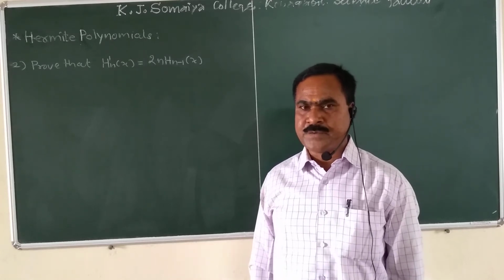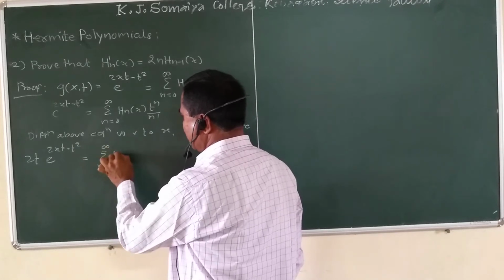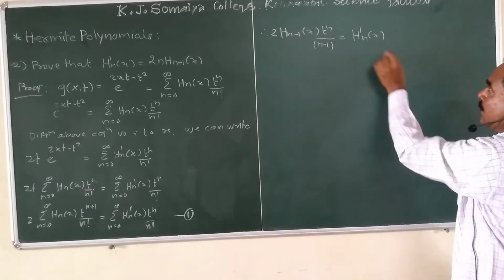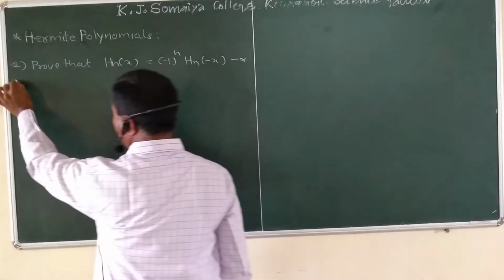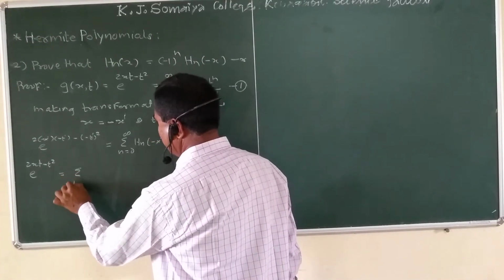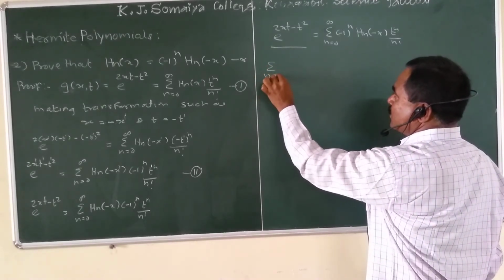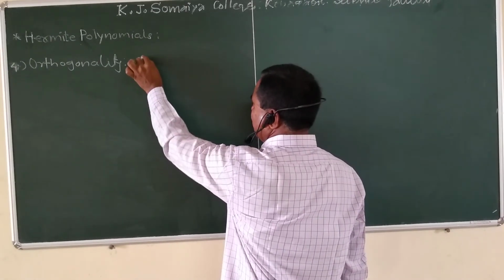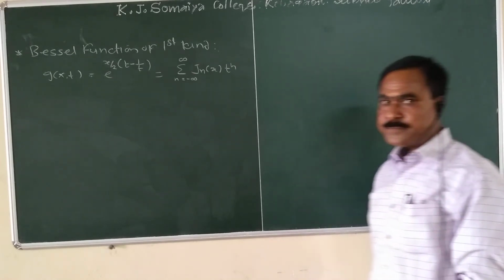T.Y.B.Sc MMP (sem-3 2020) Special Functions L-6